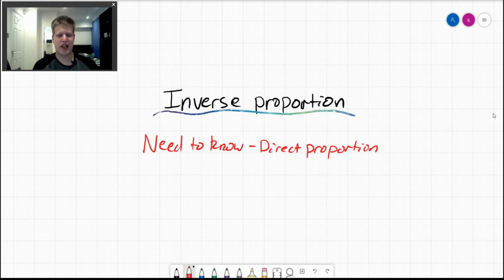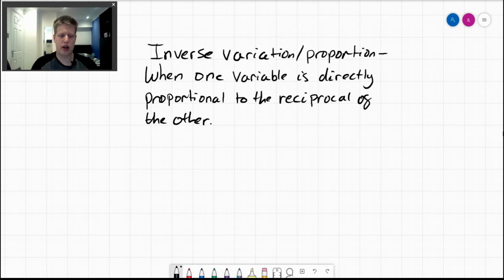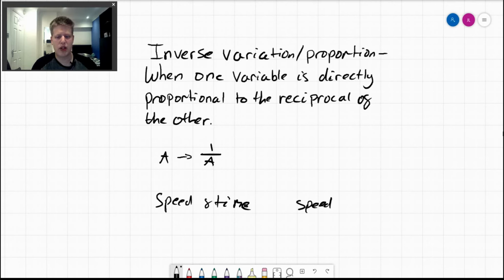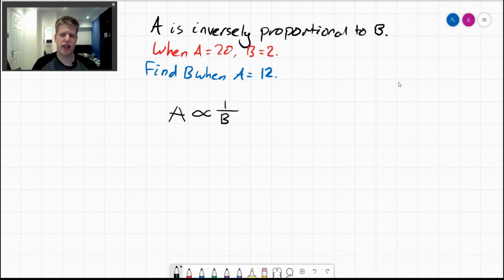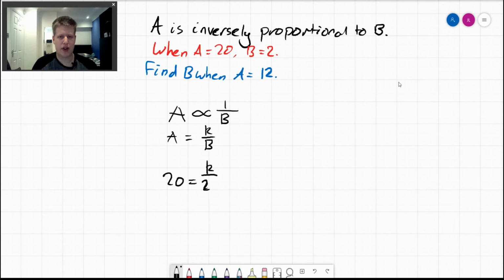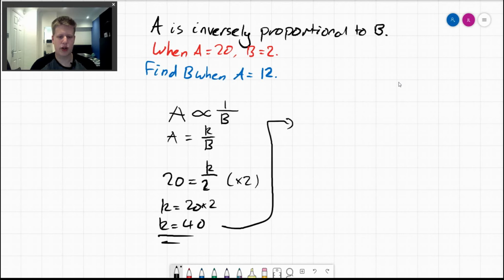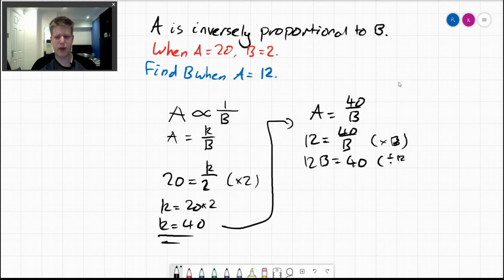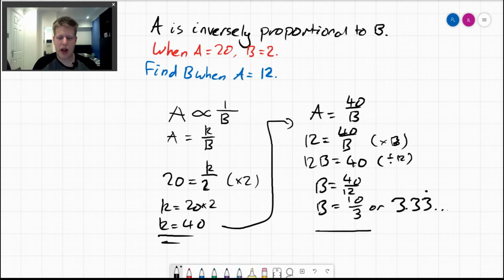Inverse Proportion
Proportion part 2 - looking at the opposite of direct proportion, his brother inverse proportion!